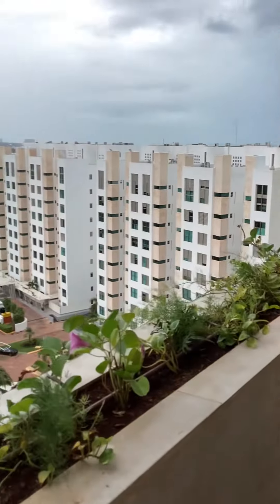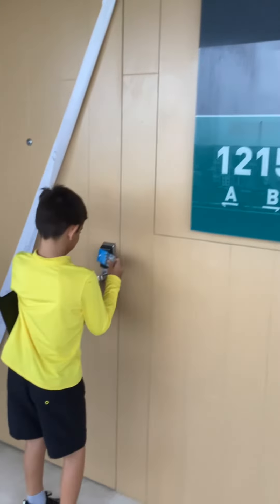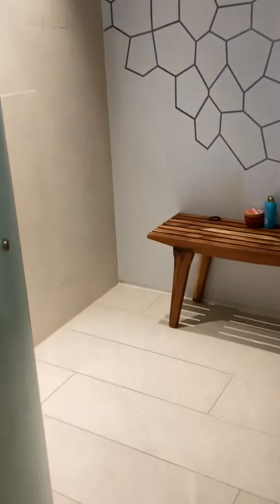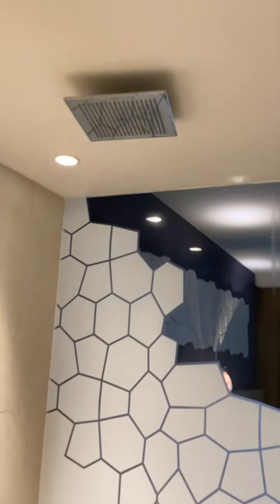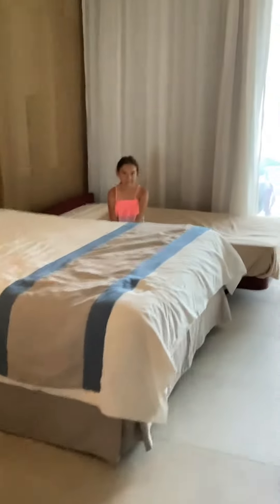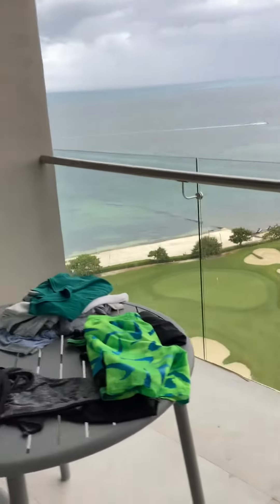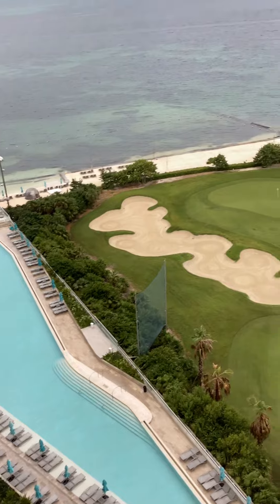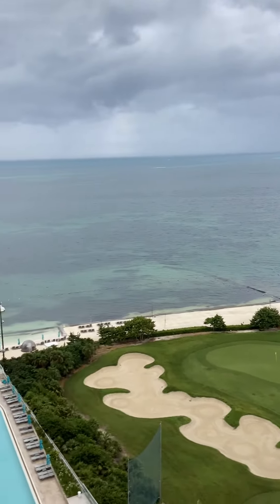Dreams vista Cancun resort room tour